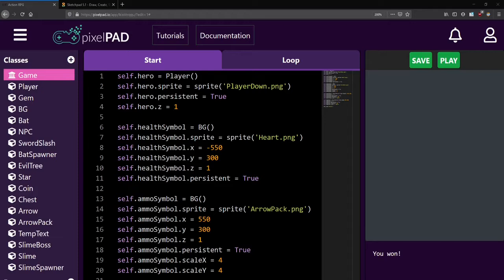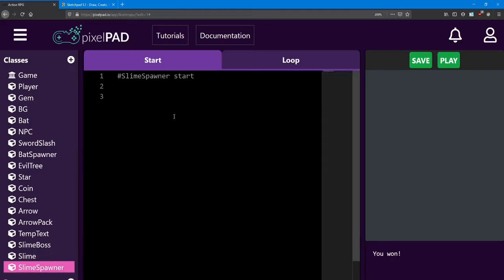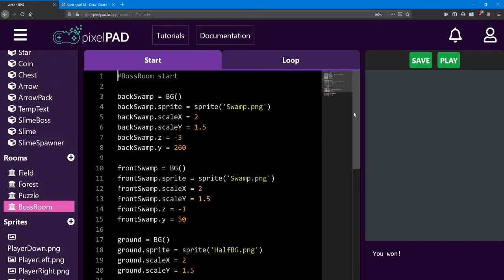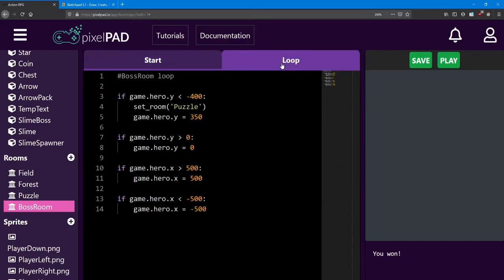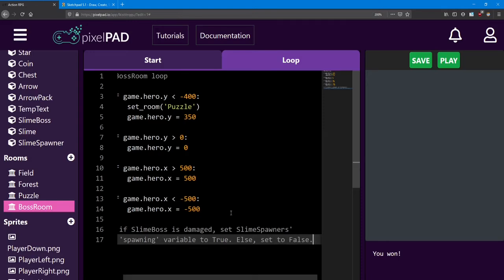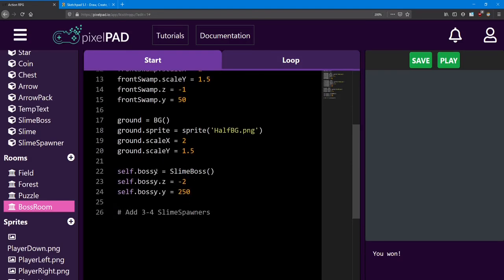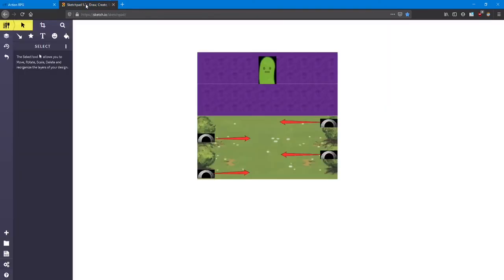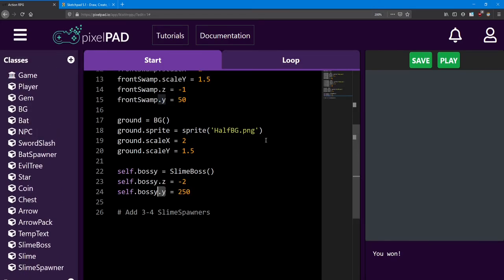PixelPAD Tutorial: Action RPG #14.5 - More Spawners